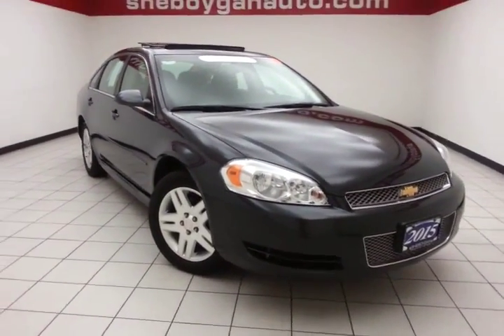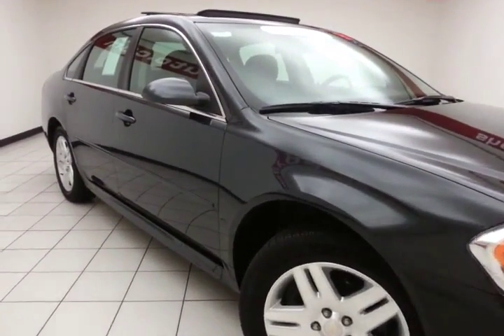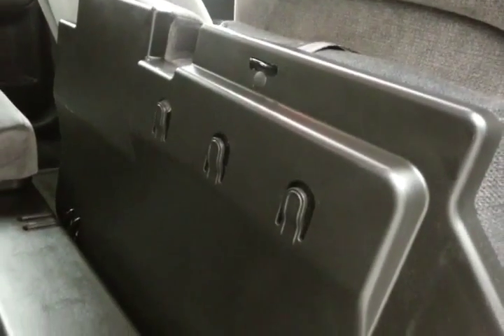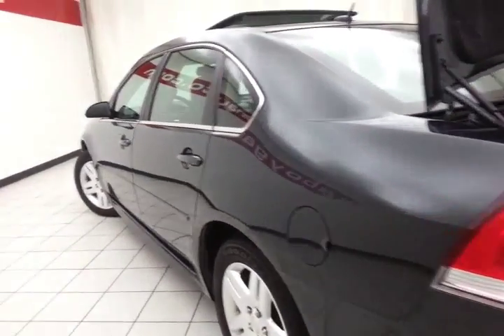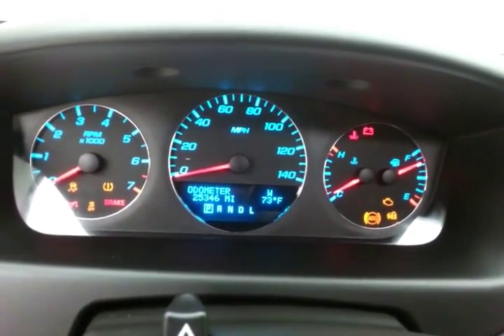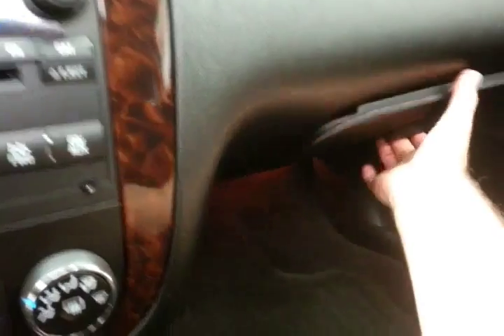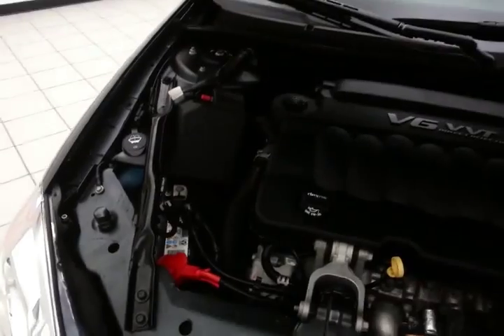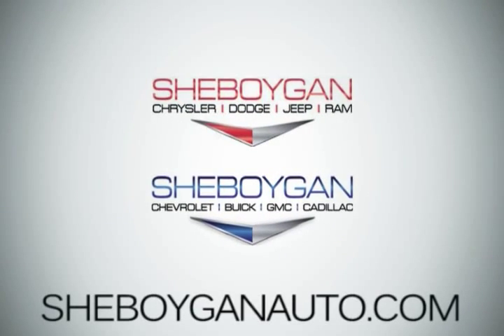2015 Chevrolet Impala Limited Appleton WI Green Bay, WI Z2710XX - SOLD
Year: 2015
Make: Chevrolet
Model: Impala Limited
Trim: LT
Engine: 3.6L V6
Transmission: Automatic 6-Speed
Color: Black
Mileage: 25330
Stock #: Z2710XX
VIN: 2G1WB5E36F1104423
*New Arrival* *Certified* *Bluetooth* Tires Rotated Oil Changed New Cabin Air Filter and Multi-Point Inspected *Automatic* *Popular Color* *Fuel Efficient* *Call Dealer to confirm availability and schedule a hassle free Test Drive.* * All of our vehicles are researched and priced regularly using LIVE MARKET PRICING TECHNOLOGY to ensure that you always receive the best overall market value. ASK US FOR THE VALUE REPORT ON THIS VEHICLE!*

Address:
3400 S. Business Drive